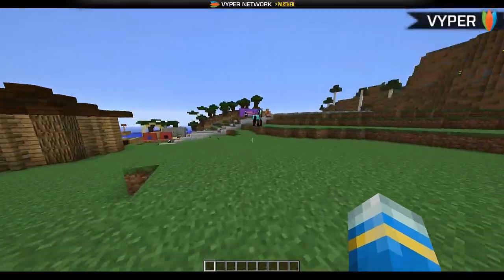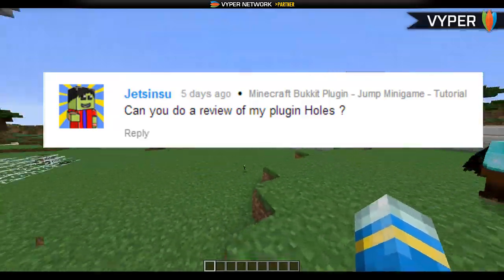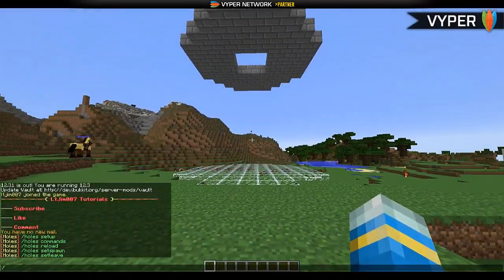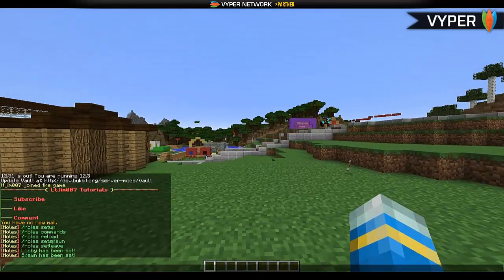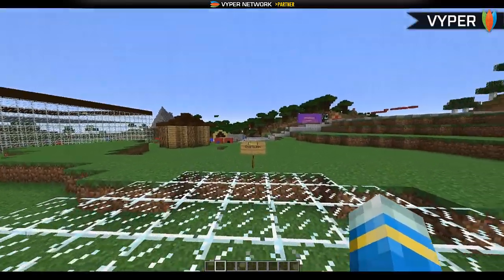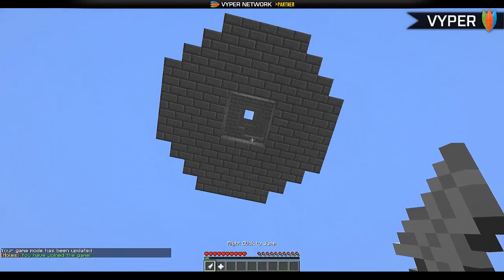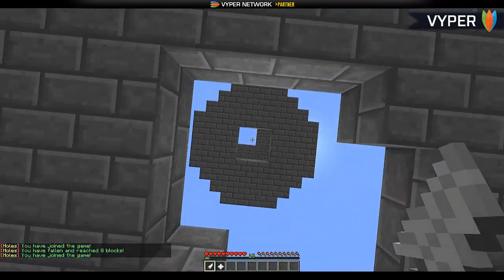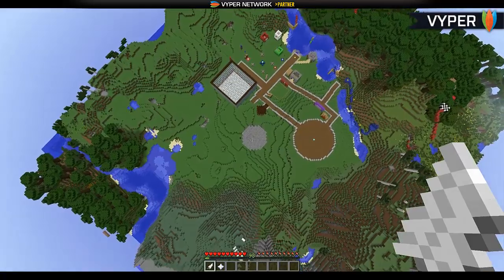Minecraft Bukkit Plugin - Holes Minigame - Tutorial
▬▬▬▬▬▬▬▬▬▬▬▬▬  Info  ▬▬▬▬▬▬▬▬▬▬▬▬▬▬
Add me on Skype: LtJim007